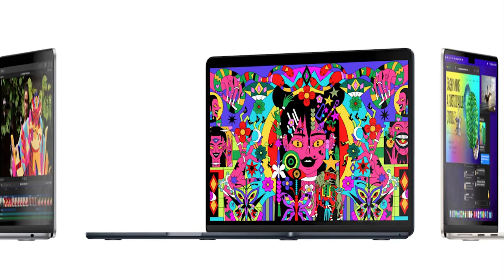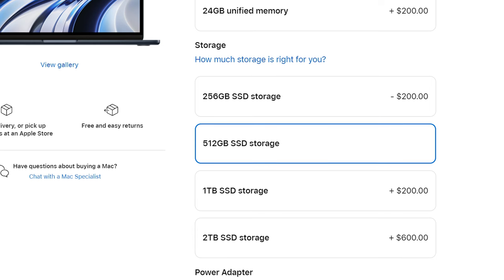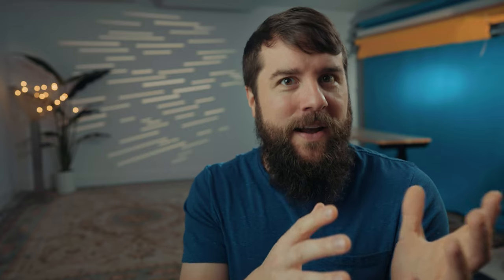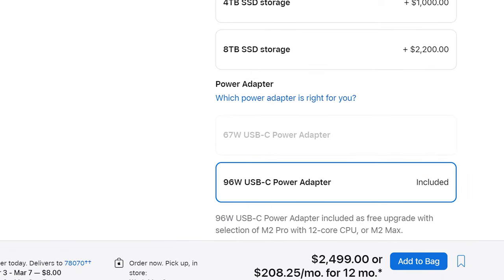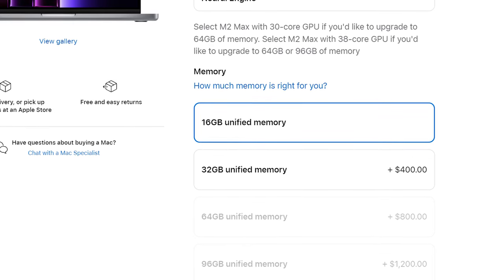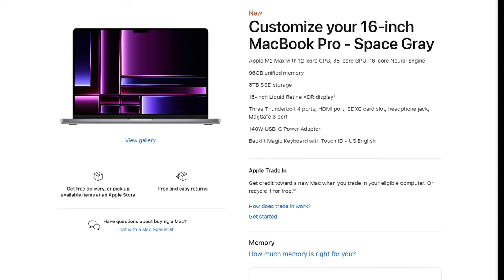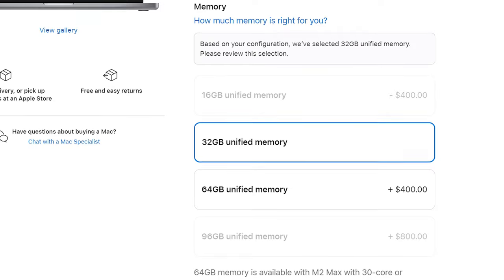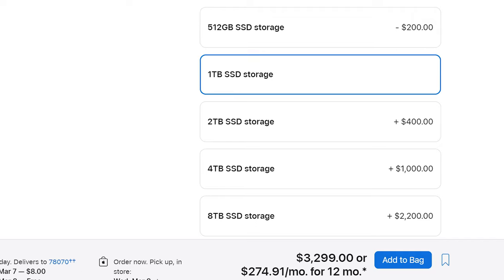Video Editing Macbook Buyer's Guide in 2023 💻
Apple's new M2, M2 Pro, and M2 Max Macbooks are fantastic for video editing! But which one should you buy? Here's 3  video editing options, including a budget Macbook, best bang for your buck Macbook, and absolute beast Macbook at 3 different price points.

💻 BUDGET MACBOOK
Budget Macbook at Amazon
Budget Macbook at B&H
Budget Macbook at Apple (add 16gb of Memory and 512GB of Storage)
Refurbished M1 Macbook at Apple (Get the M1 Air with 16GB Memory)

💻 BEST BANG FOR YOUR BUCK MACBOOK
Best bang for your buck Macbook at Amazon
Best bang for your buck Macbook at B&H
Best bang for your buck Macbook at Apple (upgrade to 12 core CPU and 1TB SSD)

💻 ABSOLUTE BEAST MACBOOK
Beast Macbook at B&H
Beast MacBook at Apple (Upgrade to Base M2 Max CPU and 1TB SSD)

0:00 All Laptops Linked Below
0:26 Budget Video Editing Macbook
2:33 BONUS Even More Budget Friendly Macbook
3:42 Best Bang For Your Buck Video Editing Macbook
5:29 Monstrous Video Editing Macbook